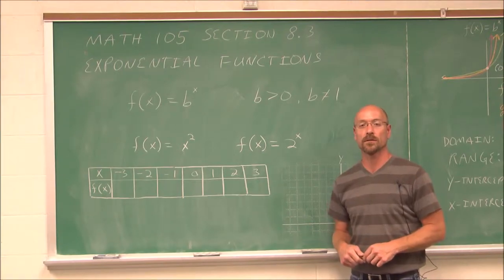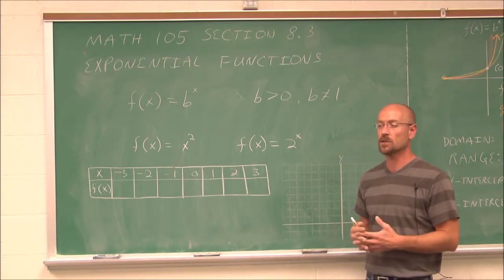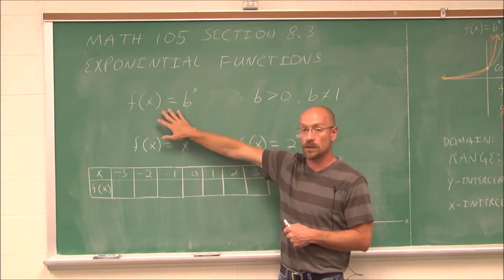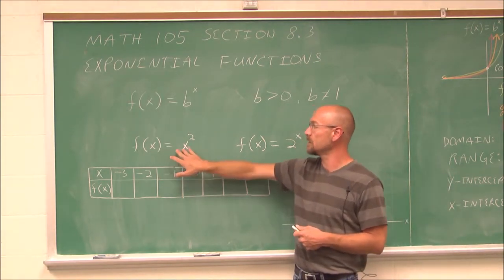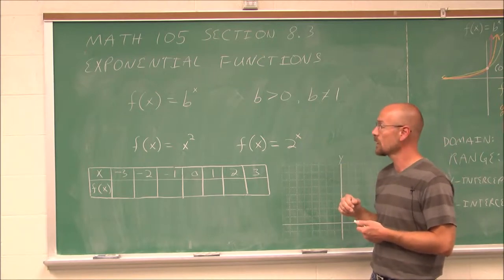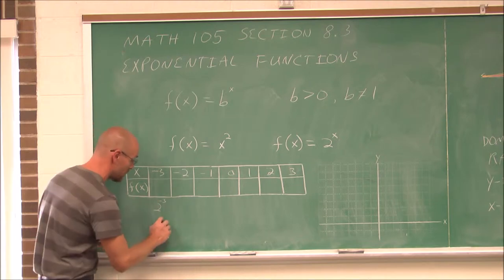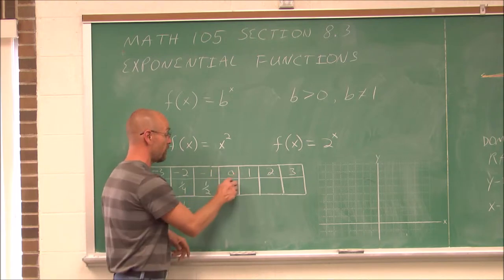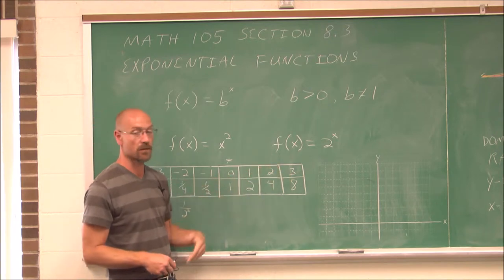MATH105 Section 8.3 Exponential Functions